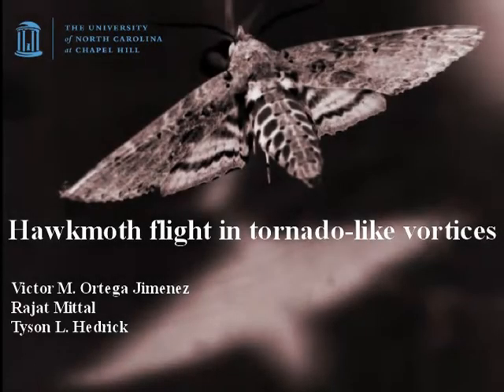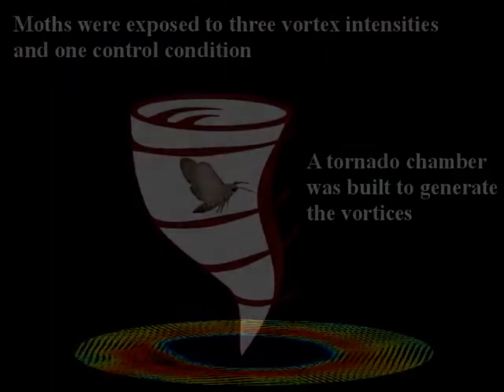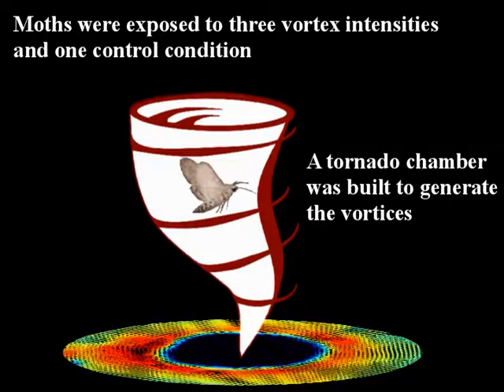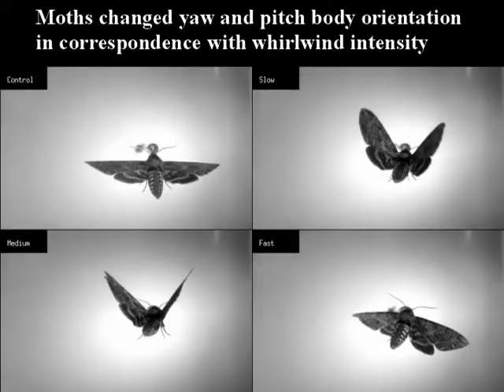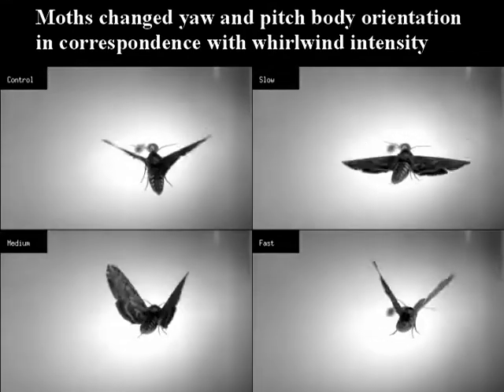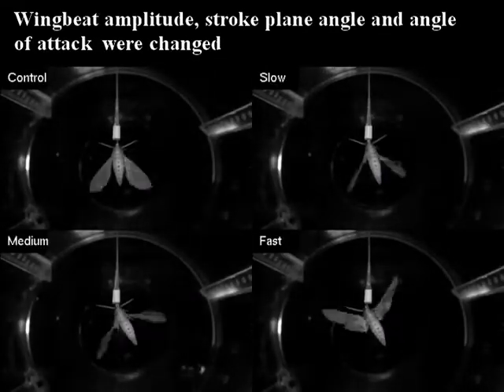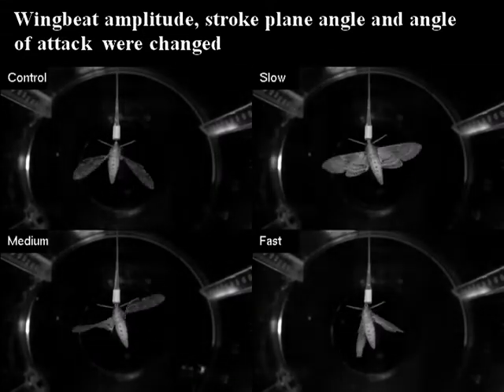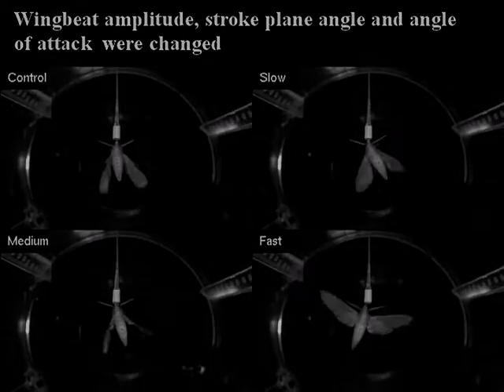Insect Flight in Tornado-like whirlwinds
Hawkmoth flight control in tornado-like vortices is achieved by a suite of asymmetric and symmetric changes to wingbeat amplitude, stroke plane angle and principally angle of attack.

Reference:
Victor Manuel Ortega-Jimenez et al 2014 Bioinspir. Biomim. 9 025003. doi:10.1088/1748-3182/9/2/025003